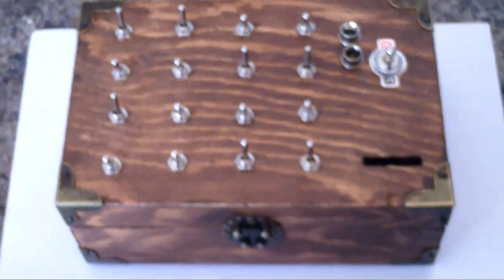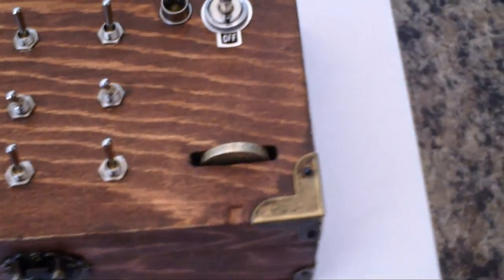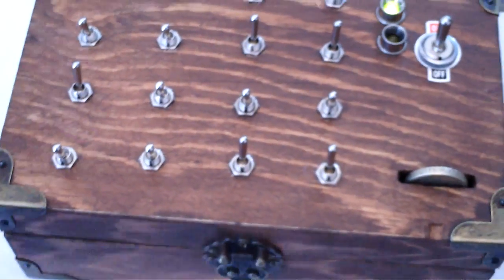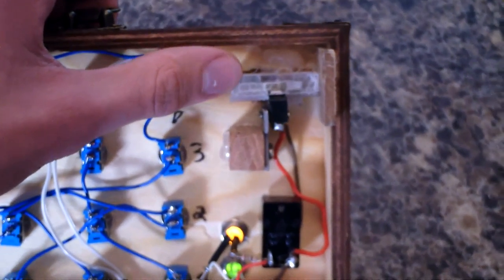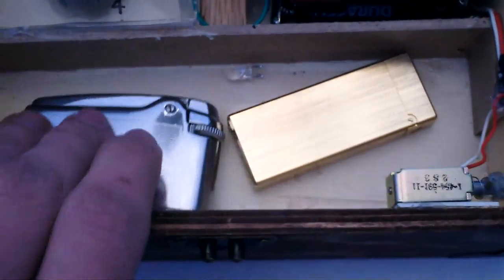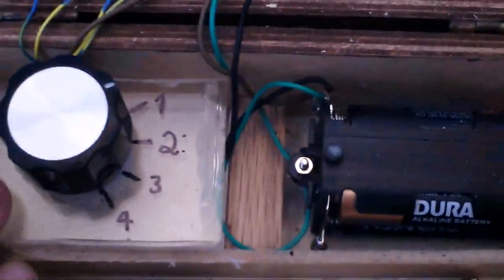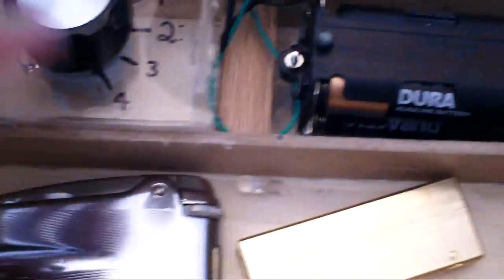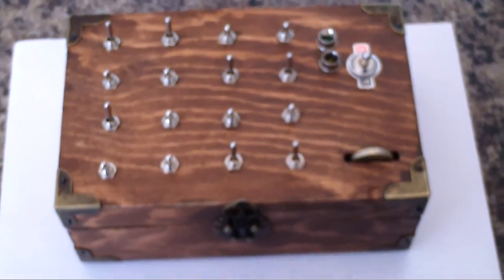Enigma Puzzle Box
Here is a better video of my Enigma Puzzle box. In this video I show you that the box can now be locked with the use of a solenoid. For more information on the enigma puzzle box, please visit the instructables page. The link is below.